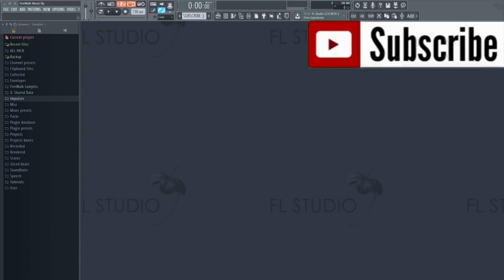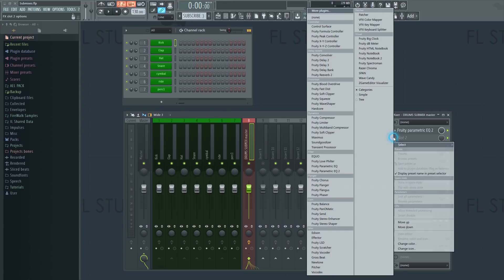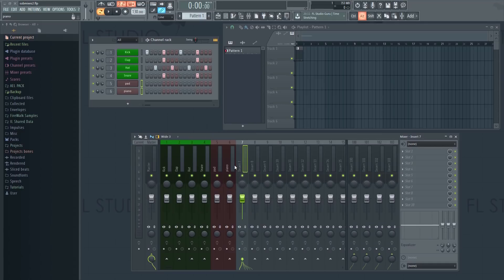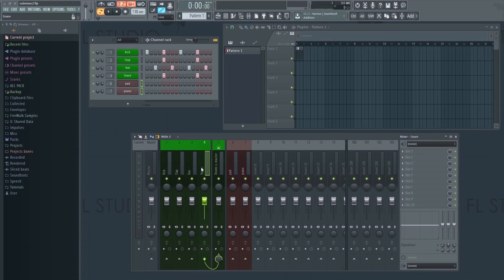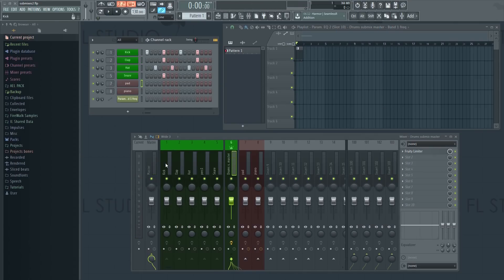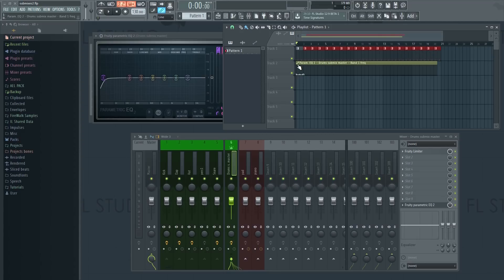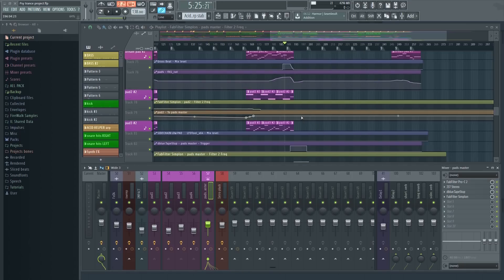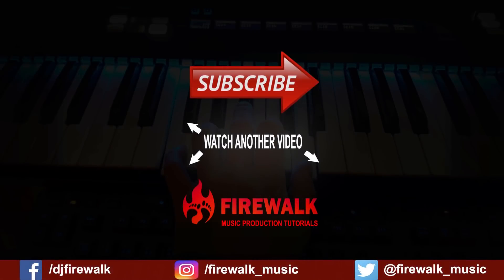How To Set Up And Use a Submix In FL Studio 20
In this quick tip tutorial you will learn how to set up and use a submix in FL Studio 12. Setting up a submix is very easy to do, and will give you many advantages both in terms of sound design and workflow.

MICROPHONE:
☑️ Audio-Technica Cardioid Condenser Studio XLR Microphone
☑️ Tonor TC20 Complete XLR Microphone Kit

📧 Other inquiries?